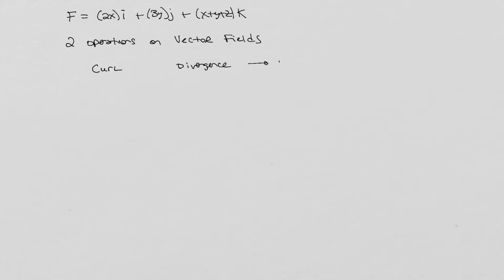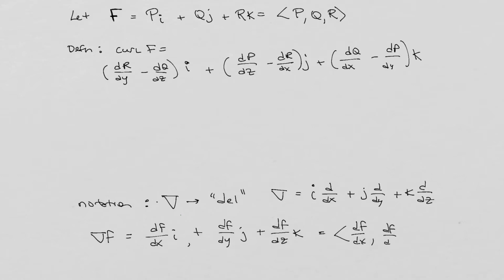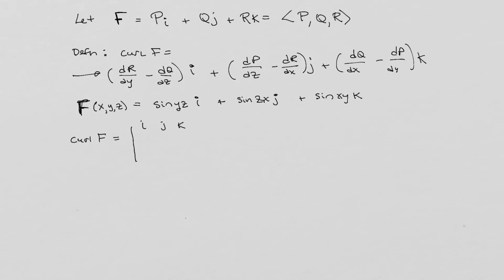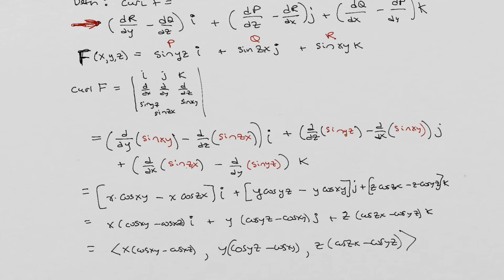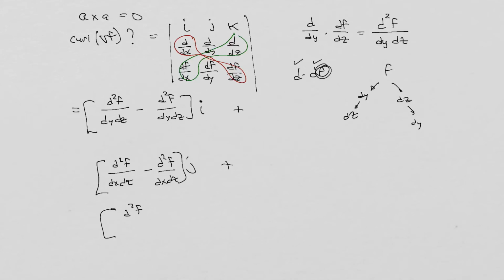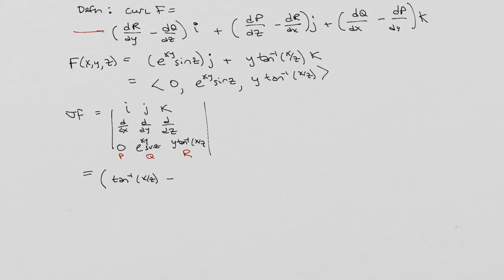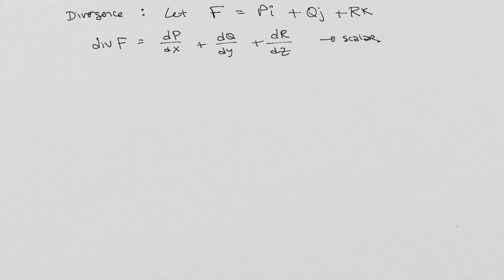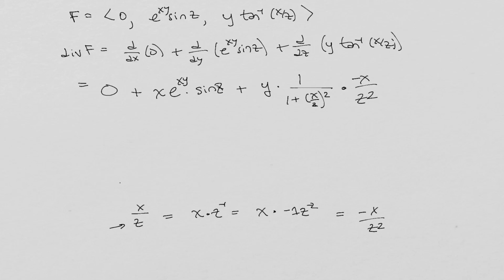Cal 3 - Curl and Divergence